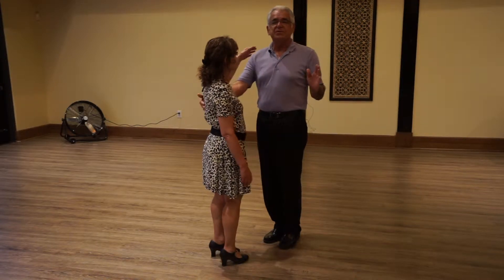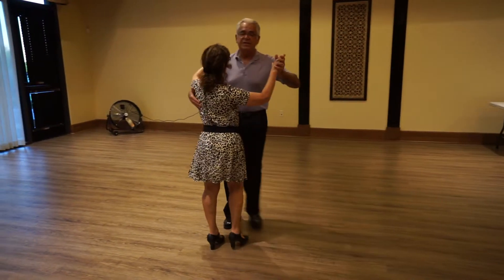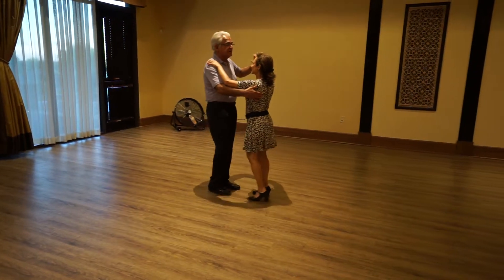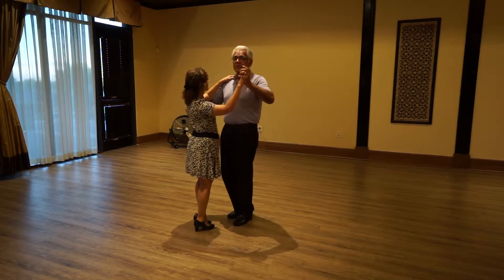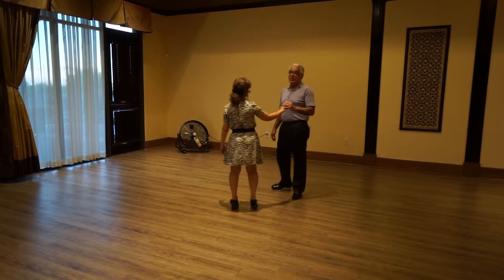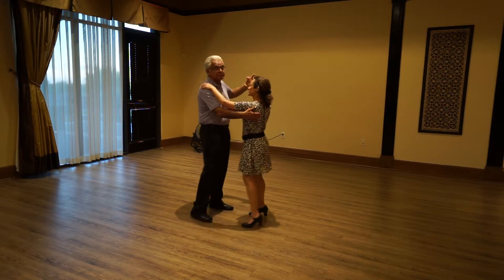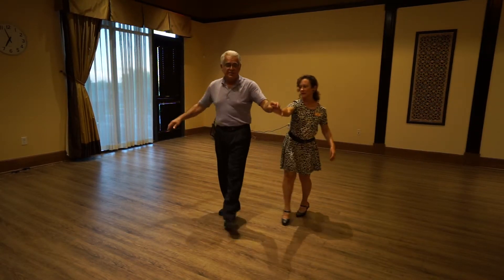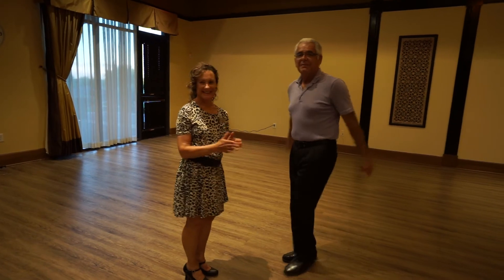Waltz beginner lesson #1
Instructor Paul Jack